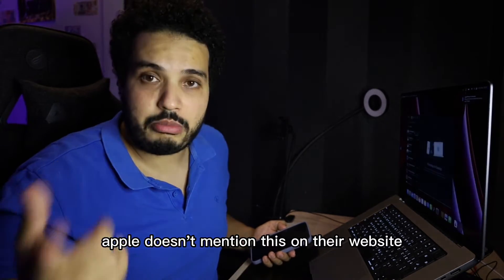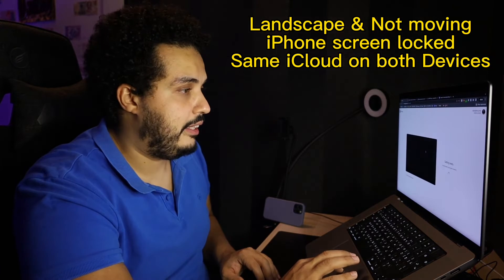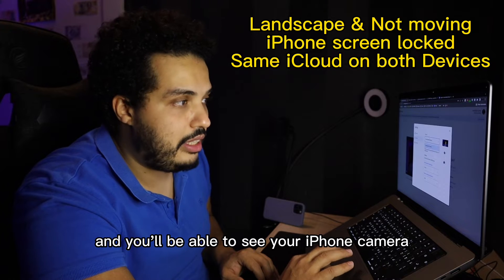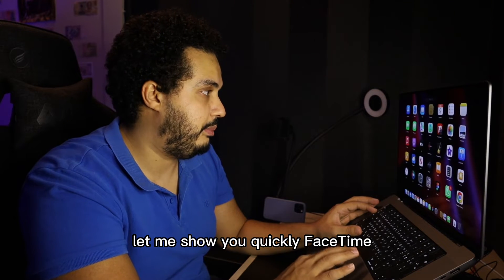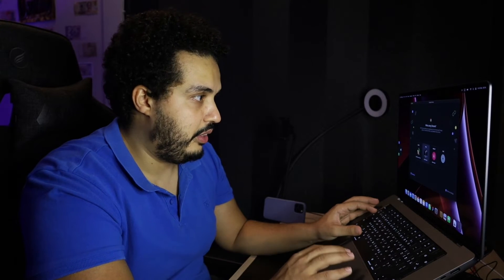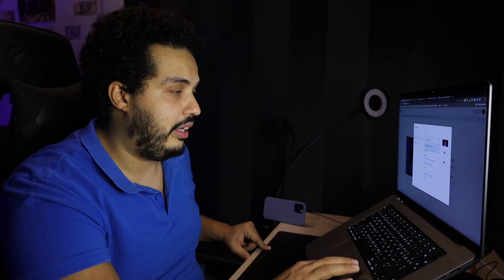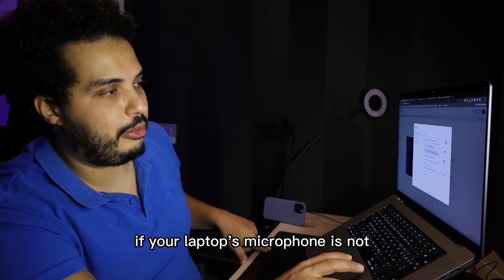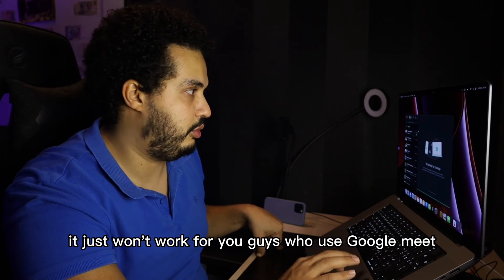Simple fix to iPhone continuity camera not working on Google Meet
It’s because Google meet isn’t a native app and its a web based app so apple are a bot worried hackers could get access to your phone camera through the web browser (a very valid security concern)

Took me a bit to fix this problem but it won’t take you much if you watch this video.

Apple iPhone continuity camera will not work on Google meet unless you follow this simple process as its a security related issue.

Simply put you iphone in landscape on a stable holder and make sure the phone is locked and both devices (iPhone and MacBook) are on the same iCloud and it will work! You’re welcome ☺️.